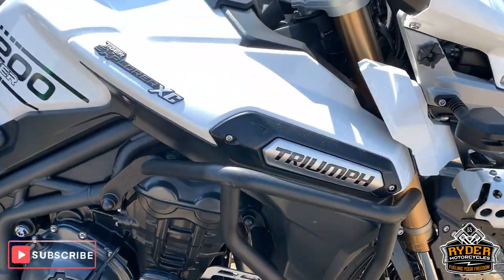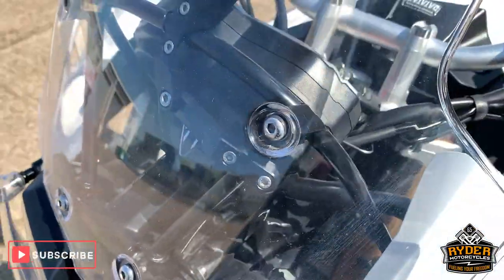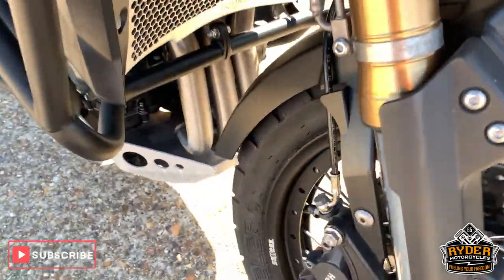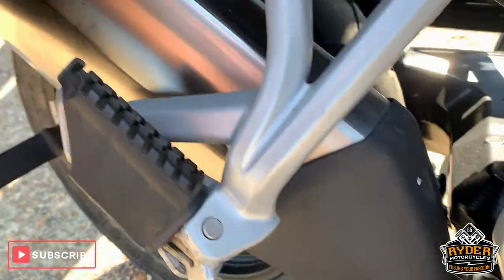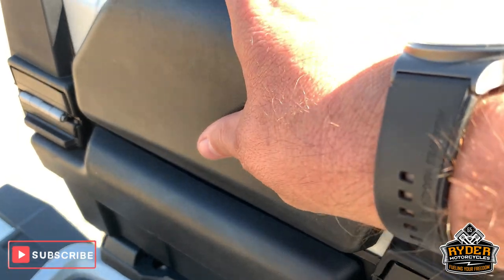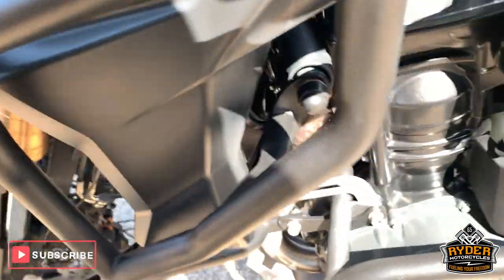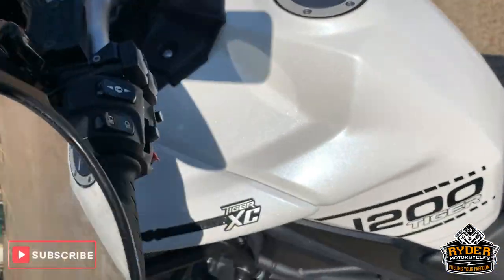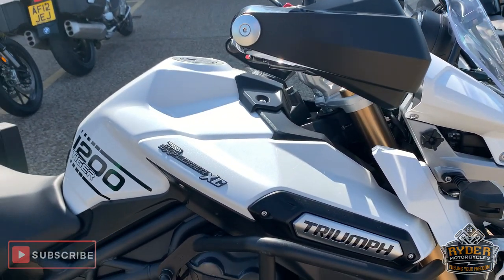2016 Triumph Tiger Explorer - Used Bike Video Tour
We have this 2016 Triumph Tiger Explorer in stock now. Come and view it for yourself in store or buy